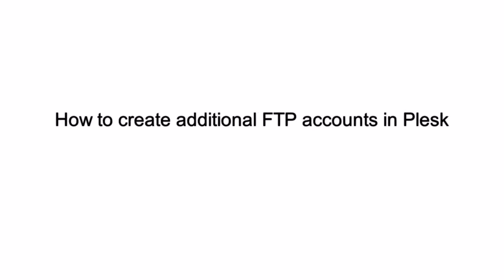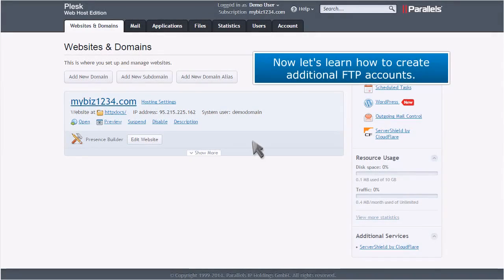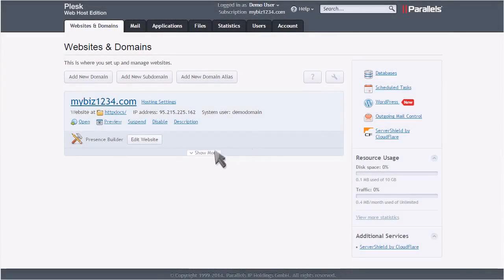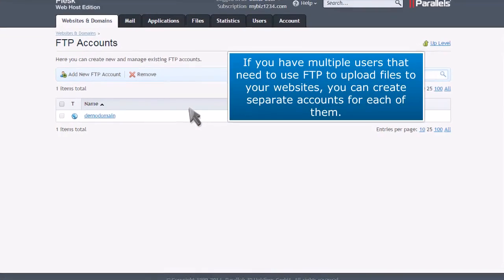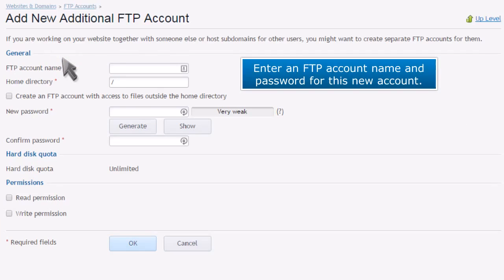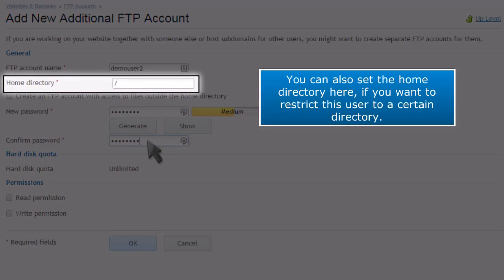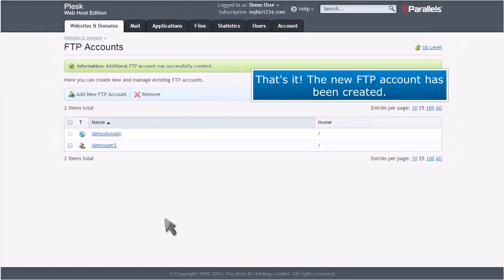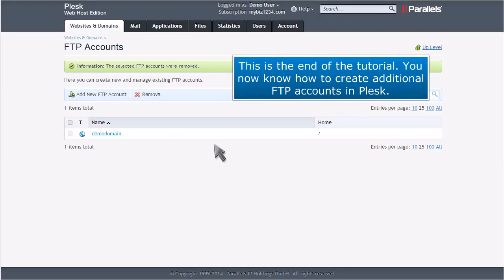Plesk: How to Create Additional FTP Accounts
In this HostPapa tutorial, we show you how to create additional FTP accounts in Plesk.

Plesk is a commercial web hosting platform that allows server administrators to set up new websites, reseller accounts, e-mail accounts, and DNS entries through a web-based interface.